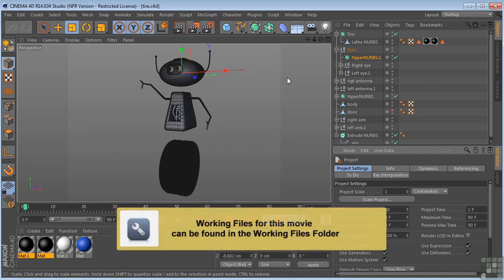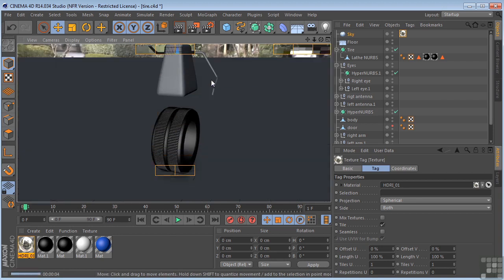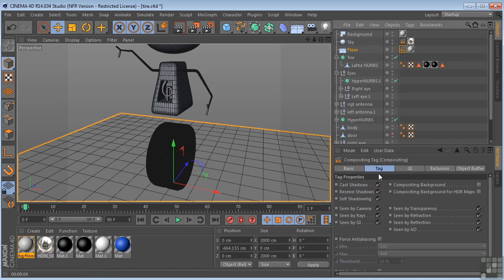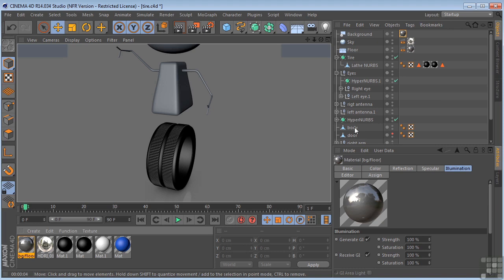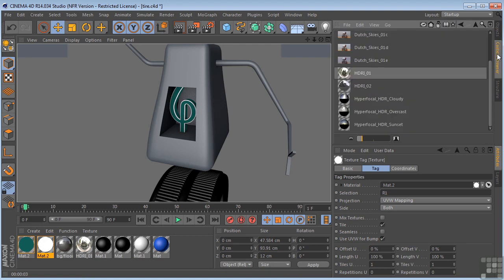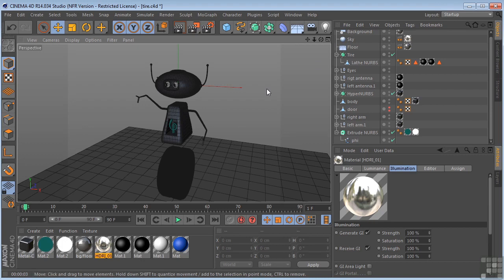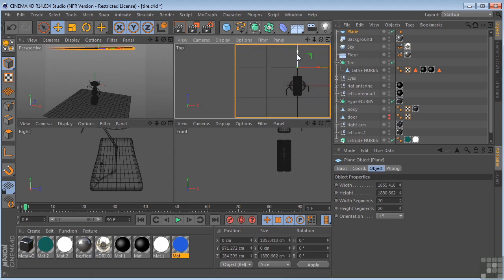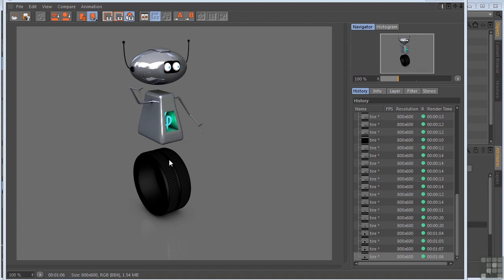Building A Simple Robot in Maxon Cinema 4D || The Robot Project Part-7 Final Part